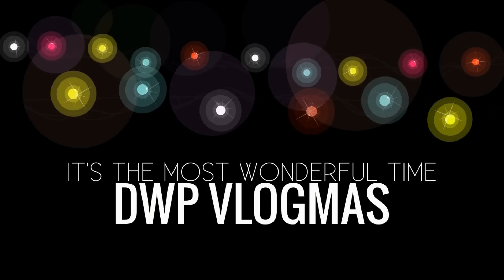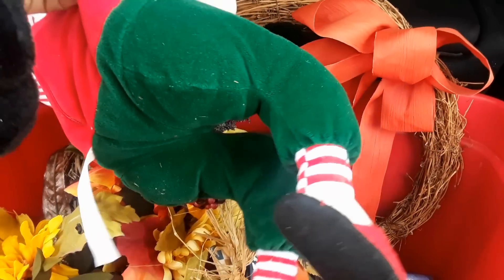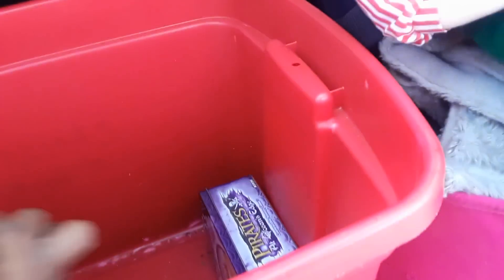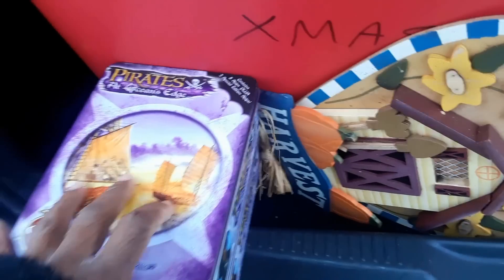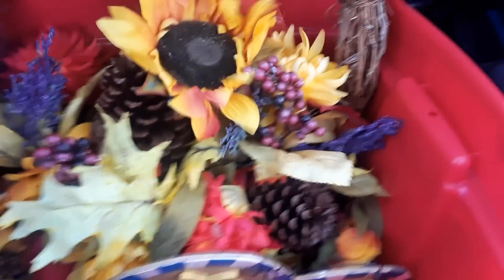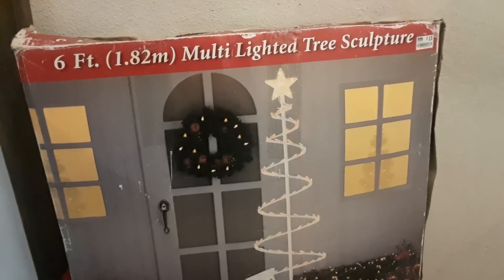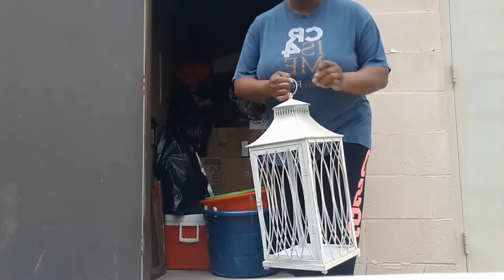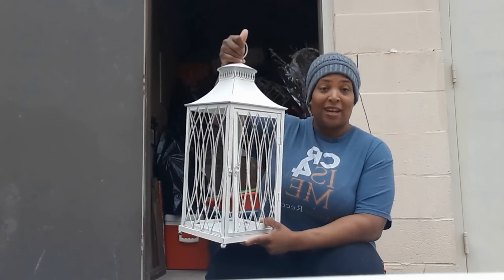VLOGMAS DAY #29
TRASH MAN CAME EARLY TODAY, BUT I WAS ABLE TO GET SOME ITEMS. TIME TO PUT AWAY CHRISTMAS ITEMS  AT STORAGE AND TIPS ON  WHAT ITEMS  TO GET WHEN YOU ARE DUMPSTER DIVING.